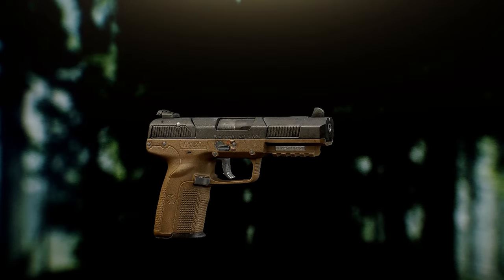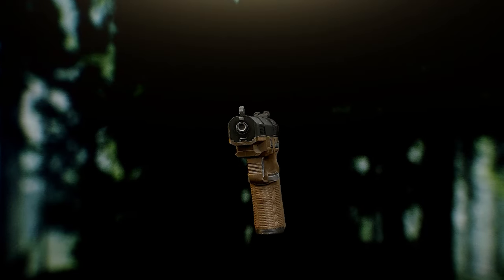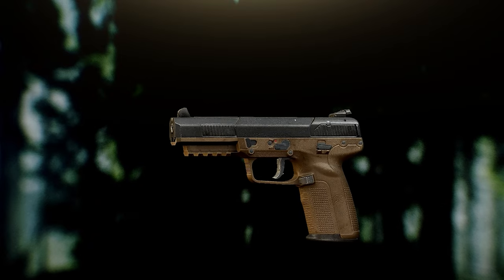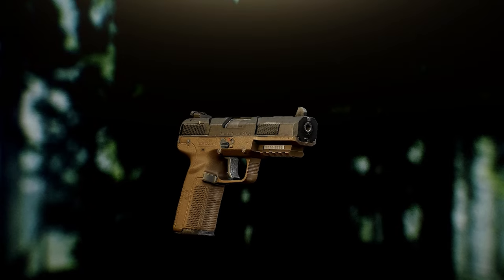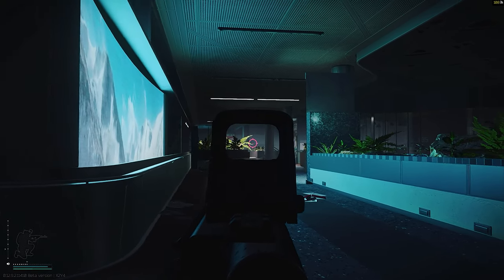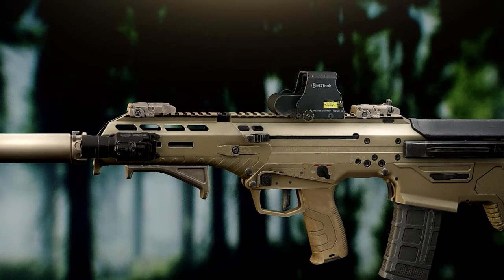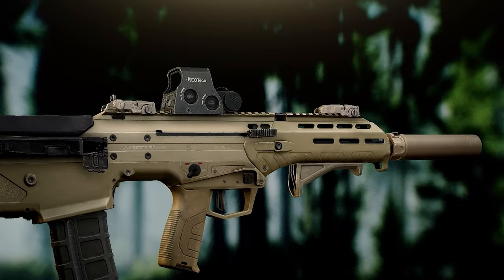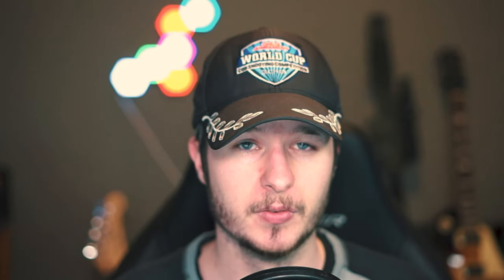TOP 10 Best Budget Weapons in Escape from Tarkov 12.9 (+ 1 Bonus EFT 2021)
Top 10 best budget weapons in Escape from Tarkov is a new video for you to show you what's your best options are to get some bang for your buck in EFT. We made a lot video about the most weapons in this Escape from Tarkov video so you can get a better look about a certain weapon in EFT if you're interested in. Budget loadouts are very popular and important for you to know because you can save a lot of money in Tarkov if you buy the right weapon and if you make some good decisions in terms of picking the right gear for your Escape from Tarkov raids. Furthermore you can compete with this best budget weapons in the current meta against some Chads you just have to have a bit experience in EFT and of course you should follow some tips which we'll give ya in our videos.

Timestamps:
00:00 Intro Top 10 budget weapons Budget in Escape from Tarkov
00:30 Budget / Best Pistol in Escape from Tarkov 5-7
00:57 Budget MP-153 in Escape from Tarkov
01:37 Budget RFB in Escape from Tarkov
02:30 Budget SKS in Escape from Tarkov
03:00 Budget 5.56 MDR in Escape from Tarkov
03:20 Budget VSS in Escape from Tarkov
03:55 Budget PP-19 in Escape from Tarkov
04:35 Budget RPK in Escape from Tarkov
04:35 Budget RPK in Escape from Tarkov
05:30 Budget MP7 in Escape from Tarkov
06:05 Budget MPX in Escape from Tarkov
07:00 Budget MP5 in Escape from Tarkov